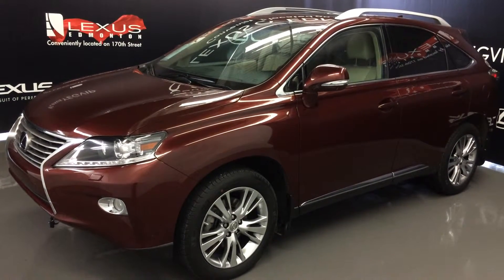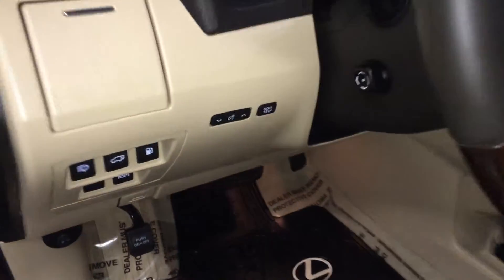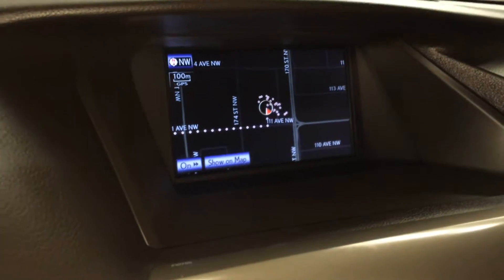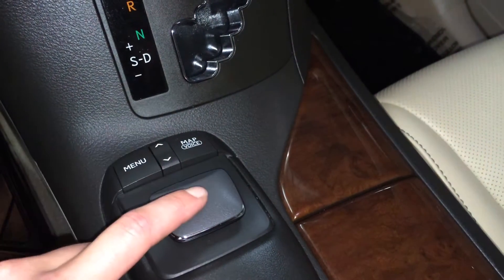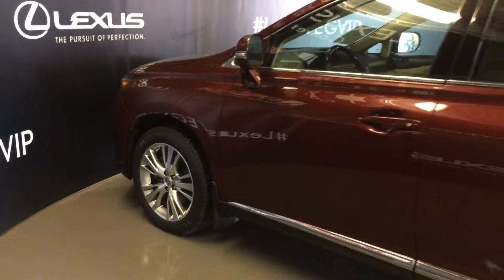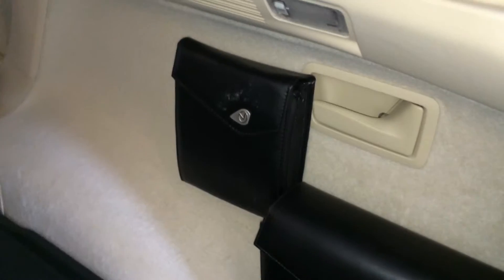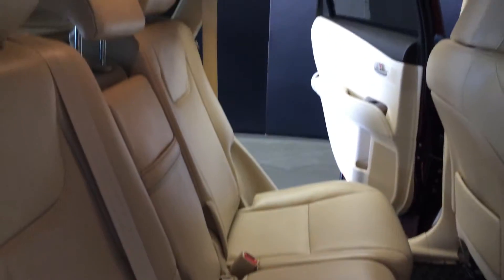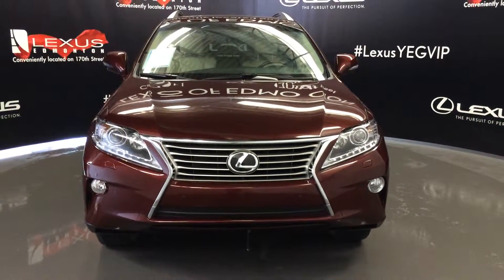Lexus Certified Pre Owned 2014 Red RX 350 AWD Touring In Depth Review | Wainwright Alberta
This is a  2014 Lexus RX 350 AWD 4dr with 6-Speed A/T transmission Red[3S0,Claret Mica] color and Parchment interior color.  This video is recorded and uploaded by cDemo Mobile Inspector

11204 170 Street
Edmonton, Alberta
T5S 2X1